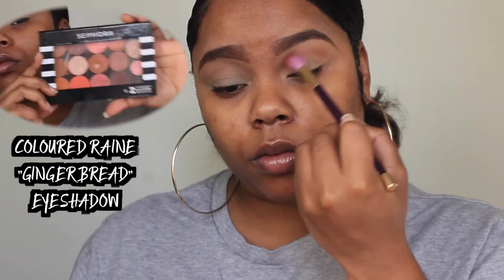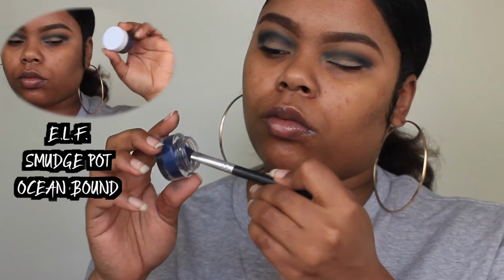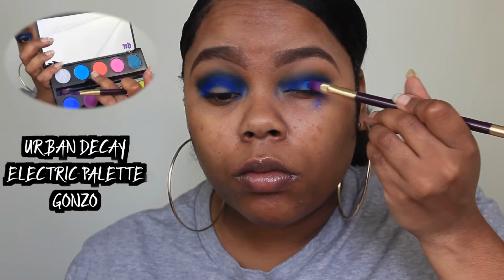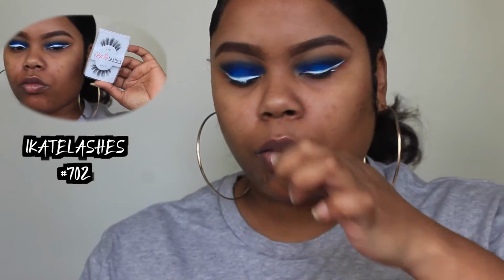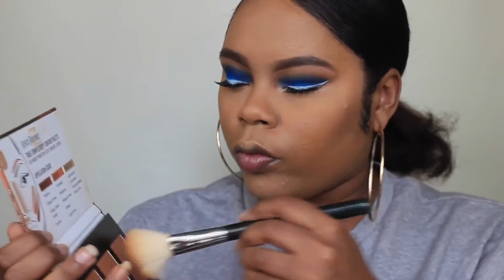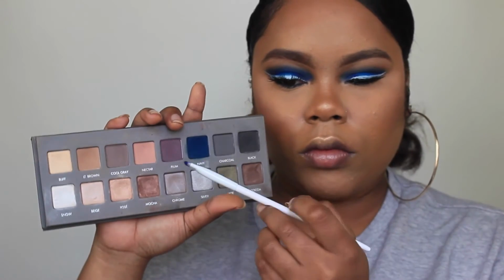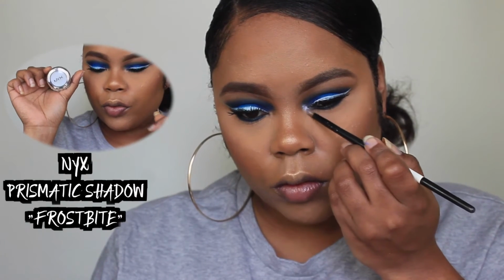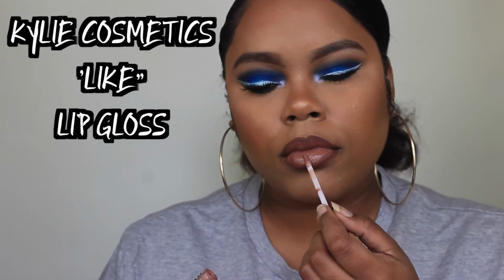Tutorial | Blue Smokey Eye + White Wing Liner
HI LOVES!!! WELCOME BACK TO THE CHANNEL! TODAY'S VIDEO IS ON THIS LOOK HERE. I WAS WEARING THIS LOOK IN MY LAST VIDEO AND YOU GUYS WANTED TO SEE IT SO HERE IT IS.

PRODUCTS USED:
COLOURED RAINE GINGER BREAD EYESHADOW
WET N WILD MEGALINER TRIM WITH LACE
E.L.F. SMUDGE POT OCEAN BOUND
MARC JACOBS HIGHLINER BLACK
IKATE LASHES #702
LA GIRL PRO COVERAGE HD FOUNDATION
LA GIRL PRIMER
LAURA MERICER TRANSULCENT POWDER
BLACK RADIENCE CONTOUR KIT LIGHT MEDIUM
BORGESE BLUSH STUNNER
COLOURPOP ULTRA MATTE LIPSTICK LIMBO
COLOURPOP ULTRA SATIN LIPSTICK POINT ZERO
KYLIE COSMETIC LIP GLOSS LIKE
SMASHBOX PHOTOFINSH PRIMER WATER

Join GrapeVine To Make Money Reviewing Products and Other Special Offers

FAQ!

School: Graduated from The University of of South Carolina Upstate in 2014
Major: Information Management Systems Healthcare Informatics
From: South Carolina
Height: 5'0
Ethnicity: Black/ African American
Camera: Canon Rebel T3i or Sony A500
Editing:  Final Cut Pro

XOXO,
Keevie